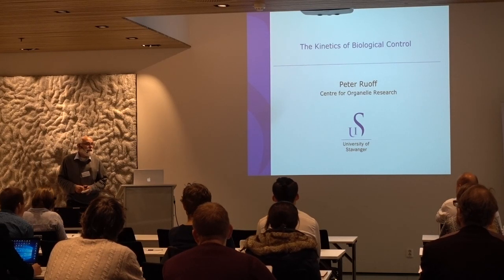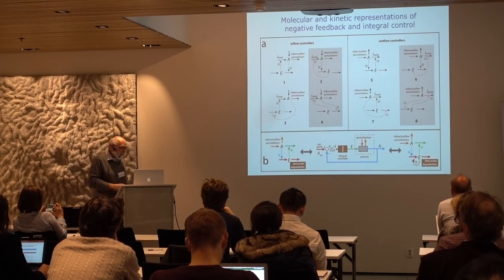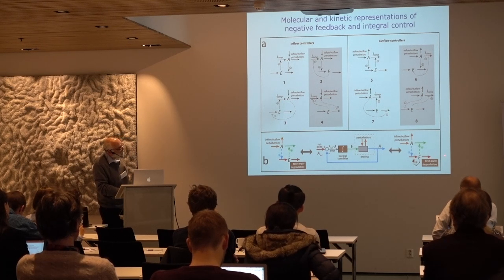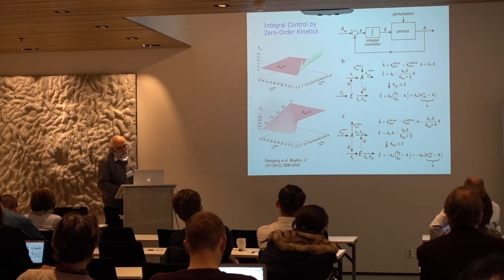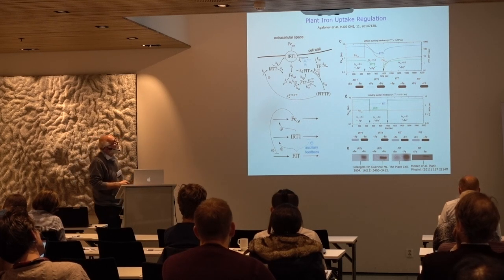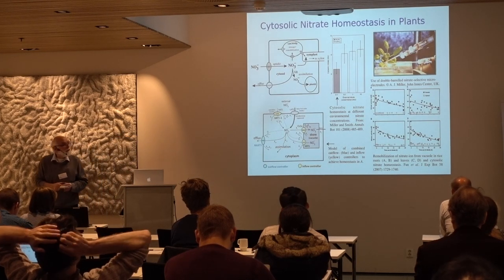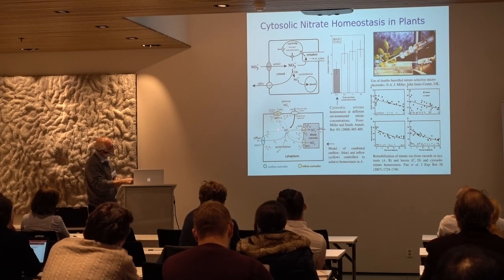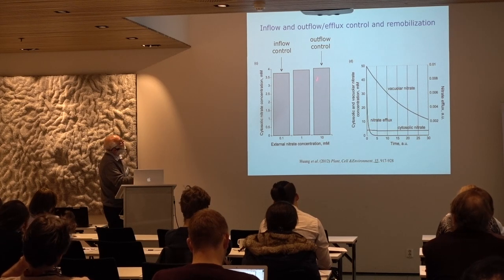The Kinetics of Biological Control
Talk by Peter Ruoff (University of Stavanger) at the "Methodologies for Digital Life" meeting, 6. October 2017, Bergen, Norway